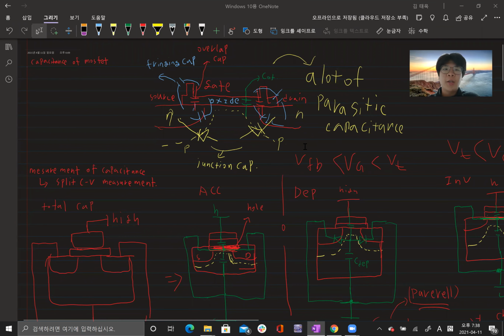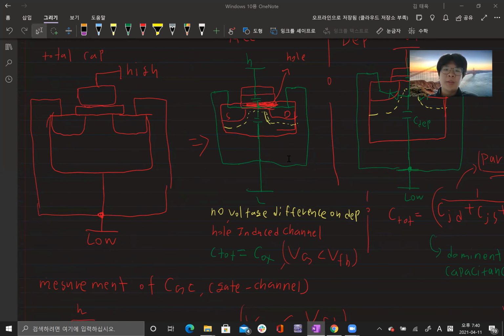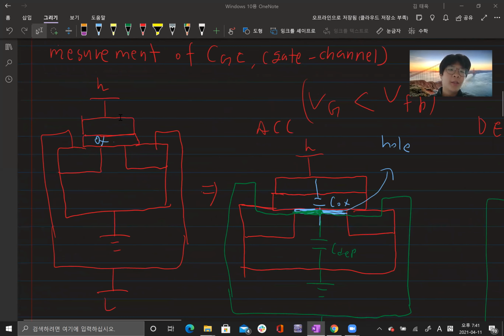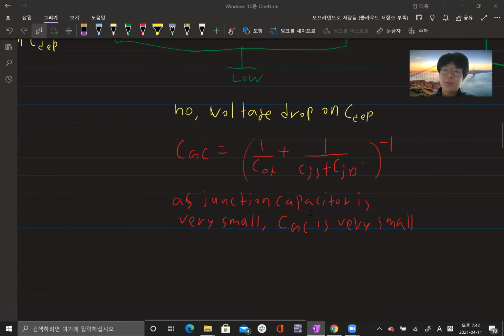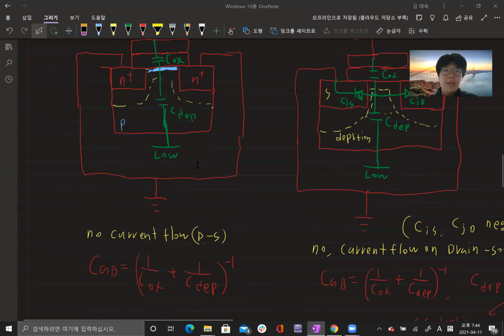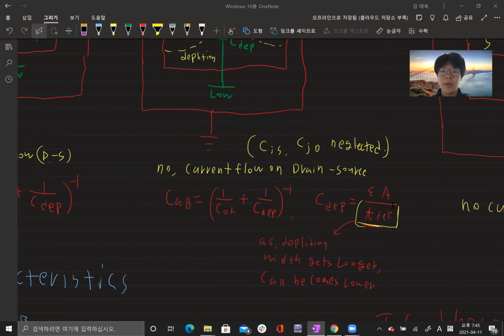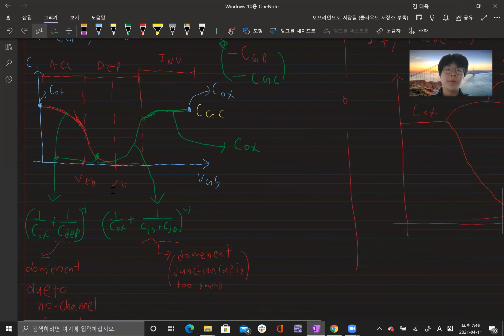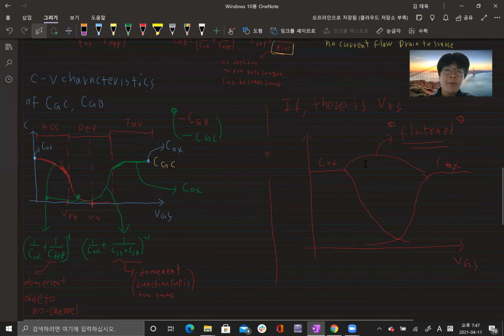CAPACITANCE OF MOSFET1.